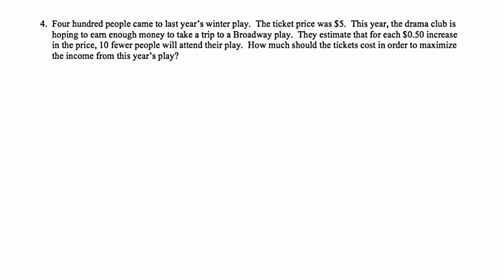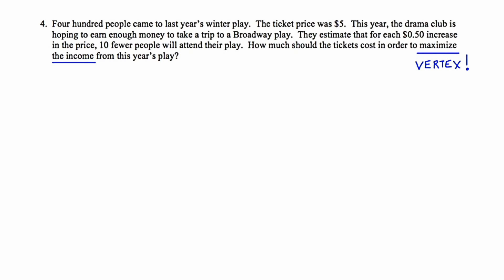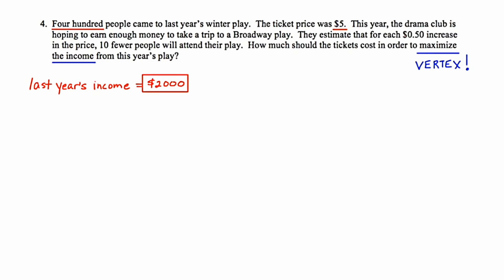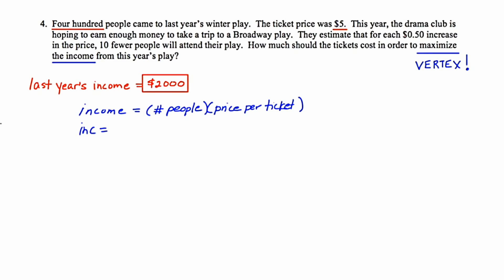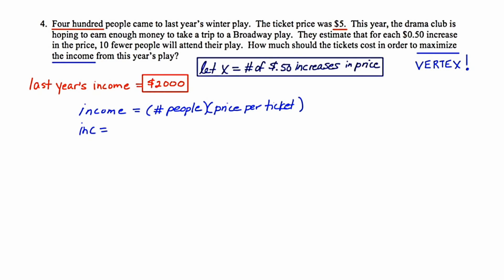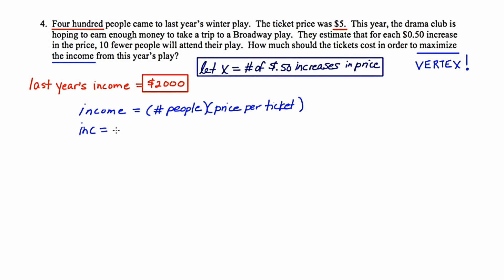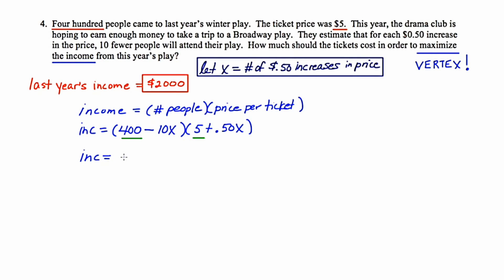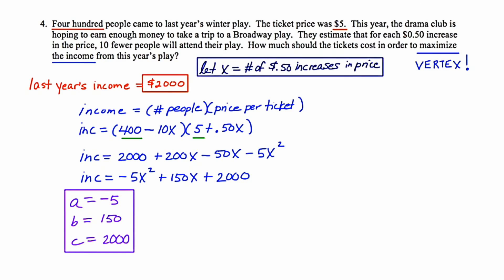MathCamp321: Algebra 2 - Quadratic Function Application (Maximizing Income)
In this video, I demonstrate the solution to a quadratic application in which the question asks to maximize income.